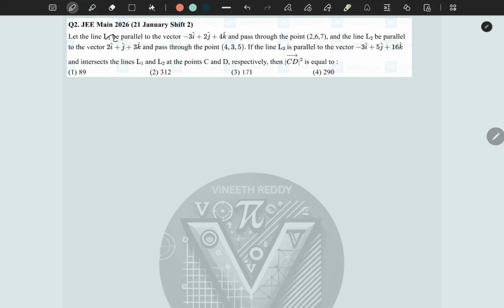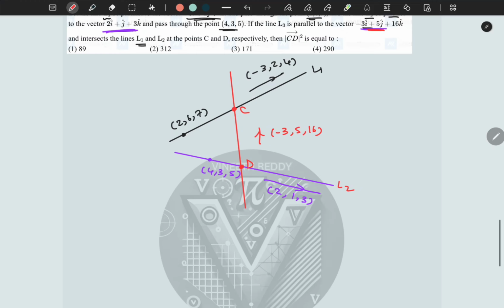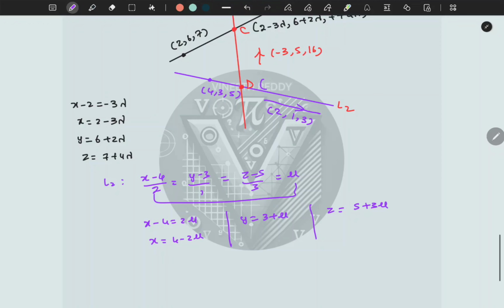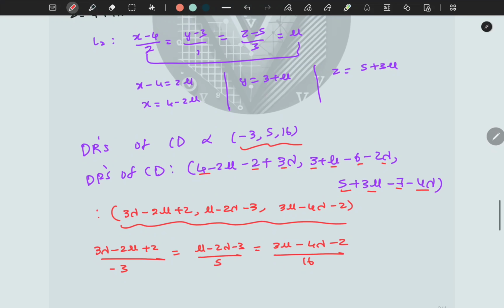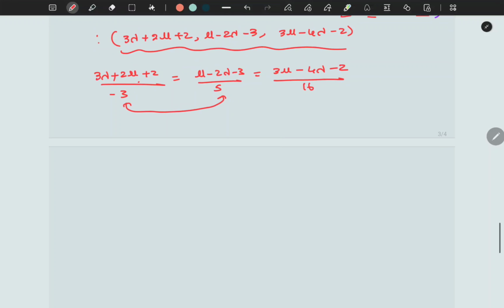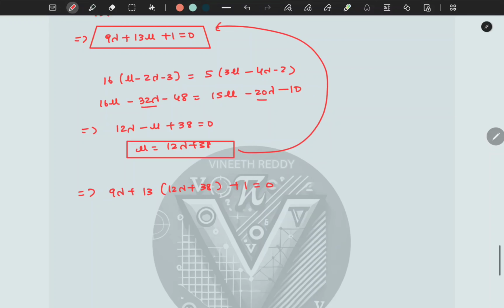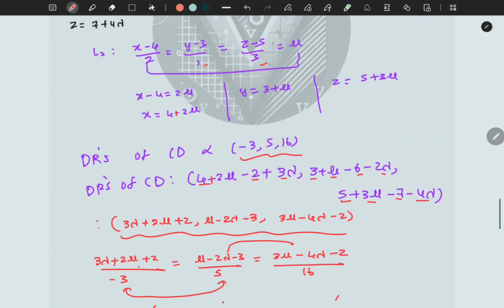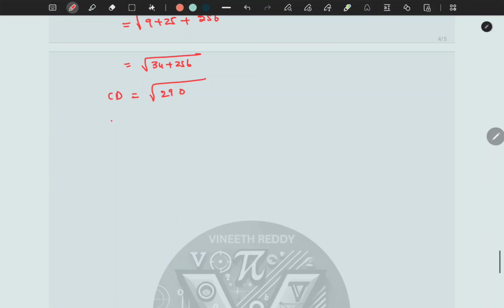3-D Geometry JEE Mains Jan 2026 PYQs Solved | Part-2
Master 3D Geometry with this step-by-step solution to a challenging JEE Main 2026 problem!
​In this video, we dive deep into a complex coordinate geometry question involving the intersection of multiple lines (L_1, L_2, and L_3). We’ll walk through how to:
​Formulate vector and Cartesian equations of lines in 3D space.
​Find general points on a line using parameters (\lambda and \mu).
​Utilize direction ratios and proportionality to find intersection points C and D.
​Apply the distance formula in 3D to calculate |CD|^2.
​This problem is a perfect example of the "Intersection of Lines" topic in the JEE Main 2026 (21 January Shift 2) syllabus. Whether you're a class 11 or 12 student, or a JEE aspirant, this tutorial will simplify the logic behind 3D vectors and lines.
​Topic: 3D Geometry – Lines and Vectors
Exam: JEE Main 2026 (21 Jan Shift 2)
Channel: Maths Simplified
​Key Concepts Covered:
​Vector form of a line: \vec{r} = \vec{a} + \lambda \vec{b}
​Cartesian equations of lines.
​Direction ratios of parallel lines.
​Finding intersection points of skew/intersecting lines.
​3D Distance Formula: \sqrt{(x_2-x_1)^2 + (y_2-y_1)^2 + (z_2-z_1)^2}